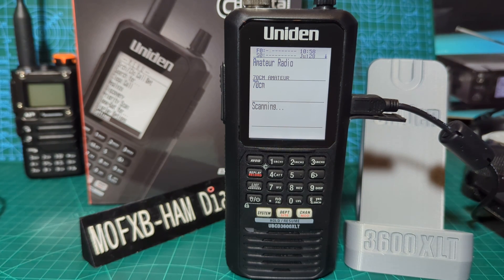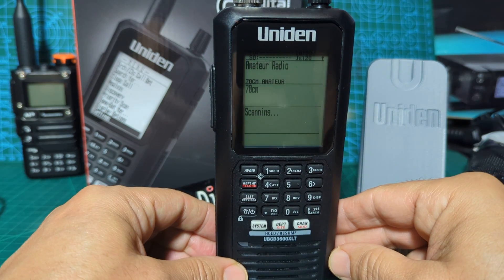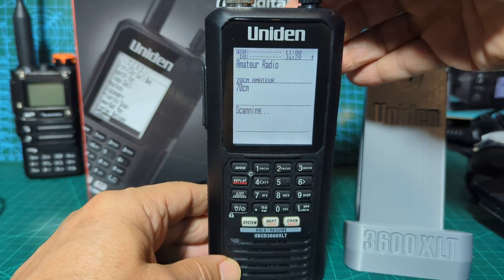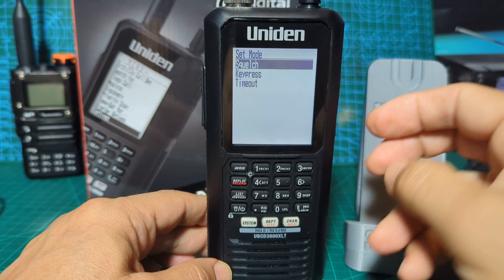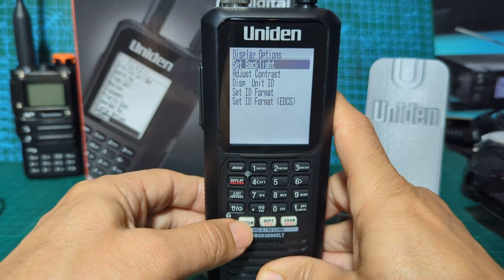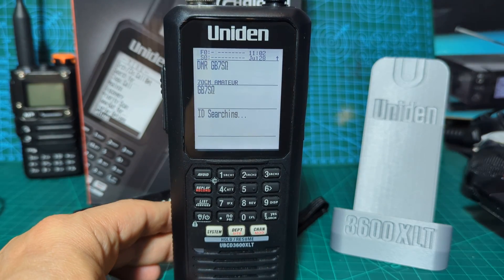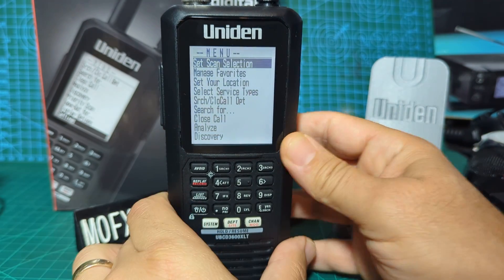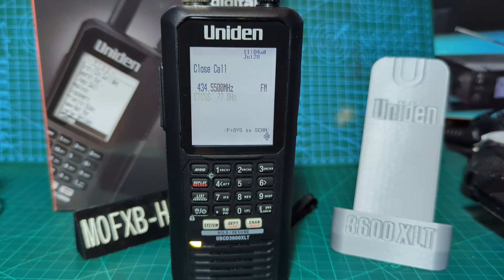UNIDEN UBCD3600 SCANNER - BACK LIGHT OPTIONS & MORE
UNIDEN3600:
SENTINEL DOWNLOAD